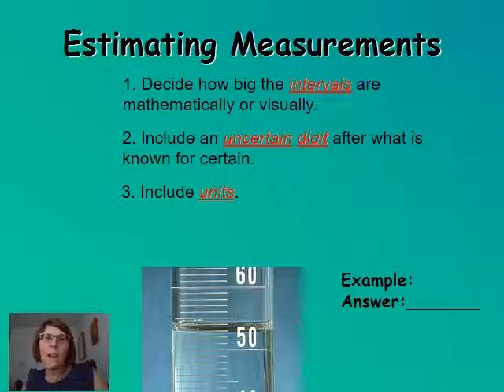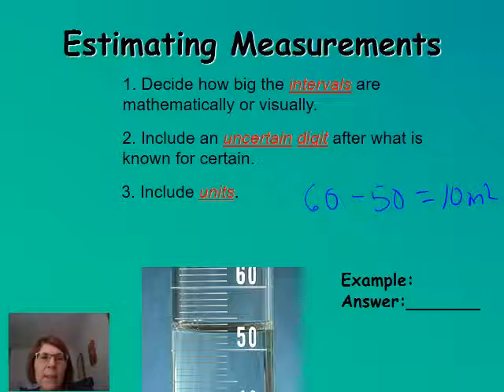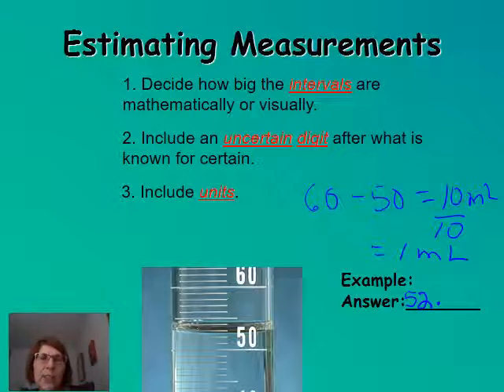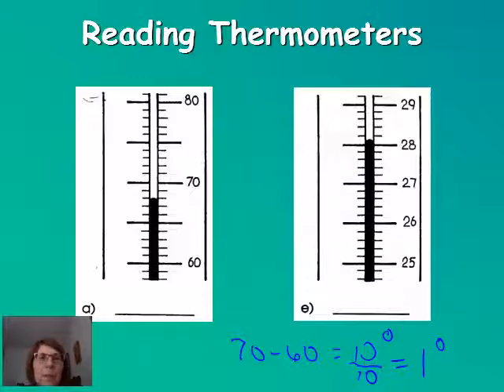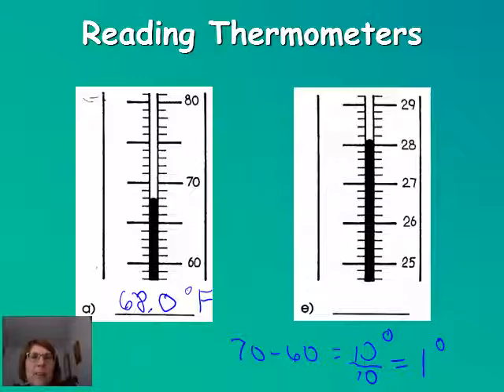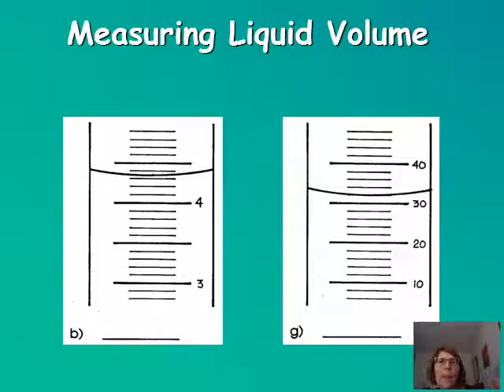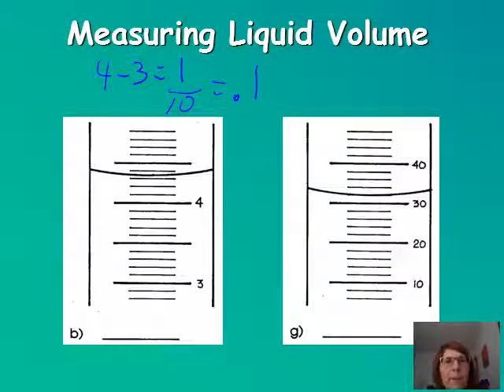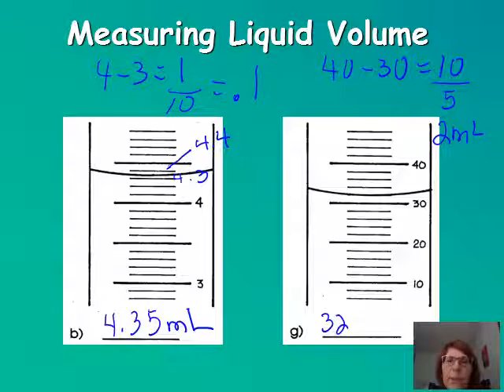Unit 1 Reading Lab Equipment